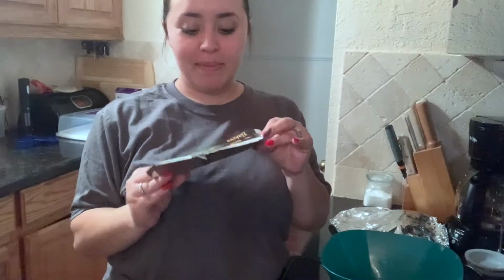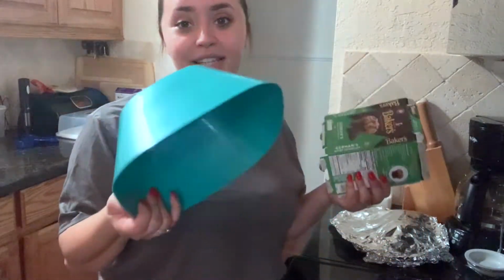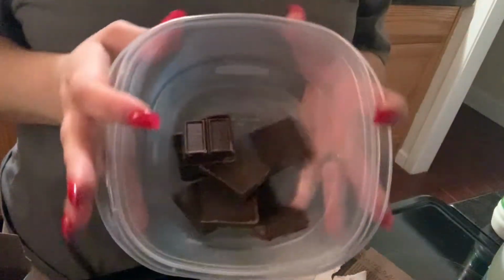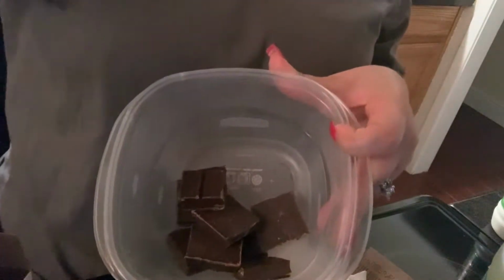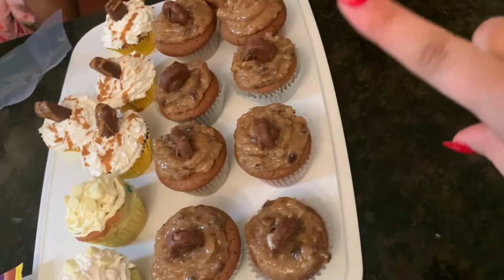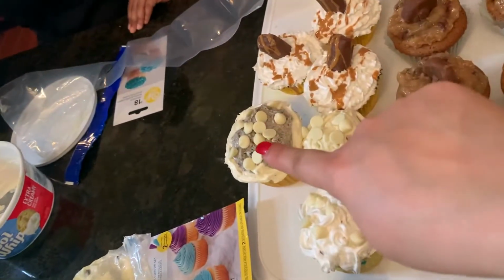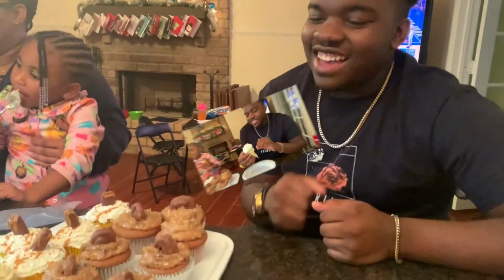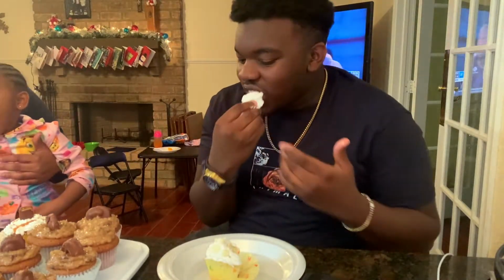FAMILY NIGHT | BAKING COMPETITION, WHO WON?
This video was a lot of fun with two of my nieces.
We all baked some of our favorite goodies and had family rate their favs! I hope you all enjoy! Xx.